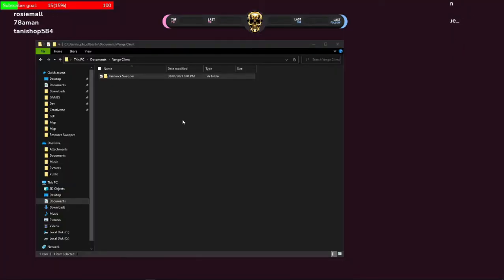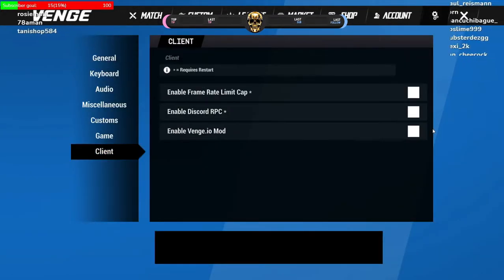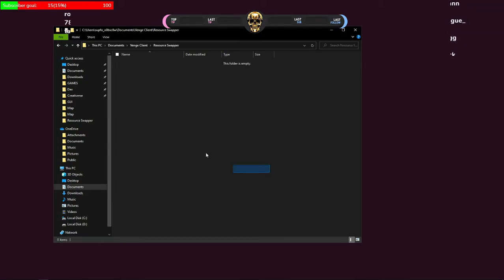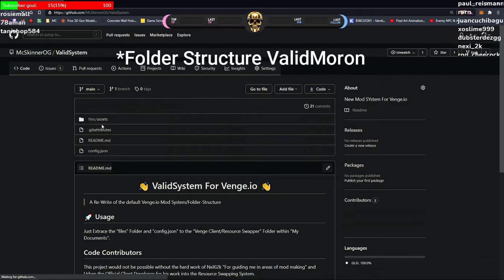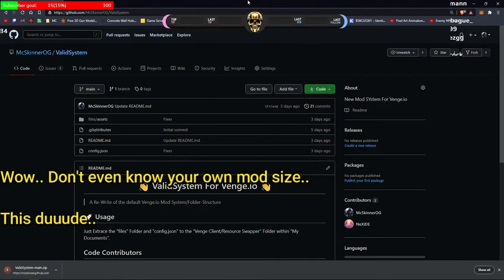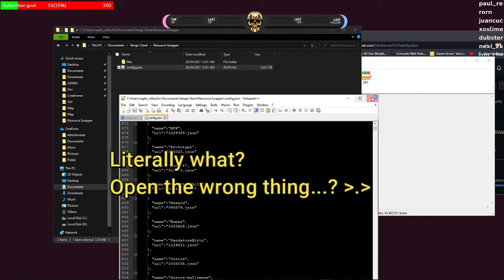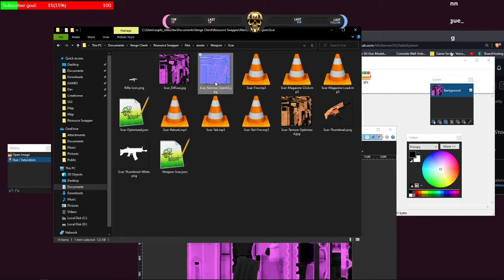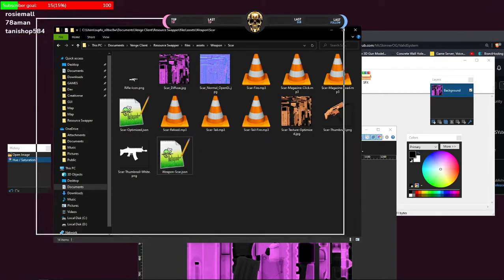How to make a Venge.io MOD & Use the ValidSystem!!!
RoRo's Venge Mods Server "Home of ValidSystem"